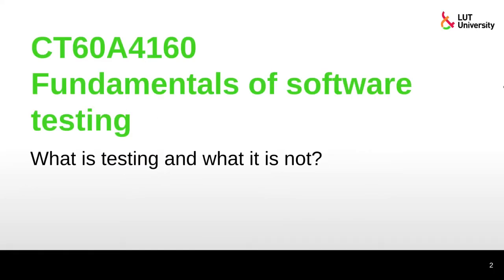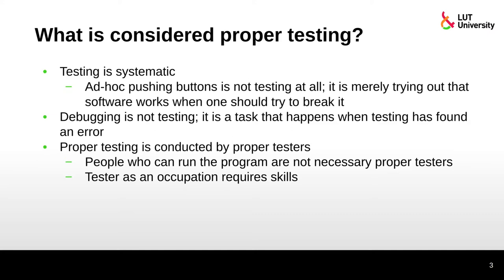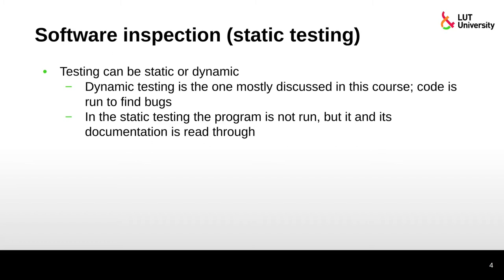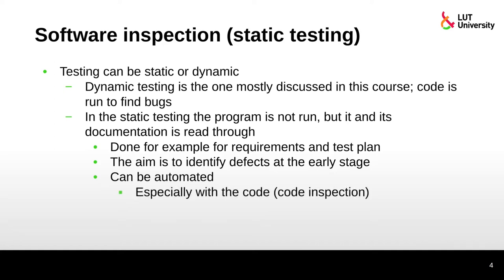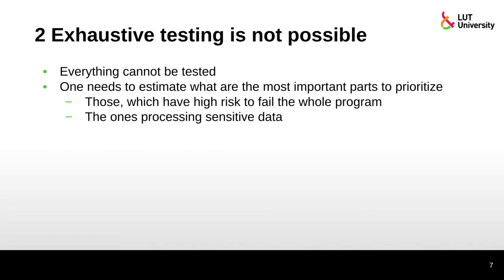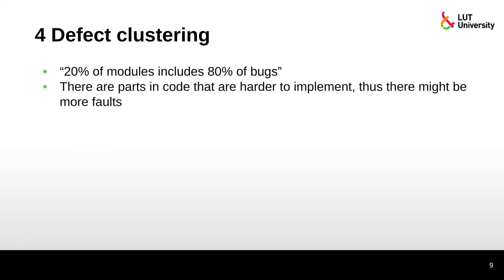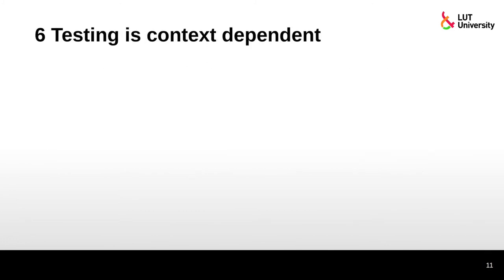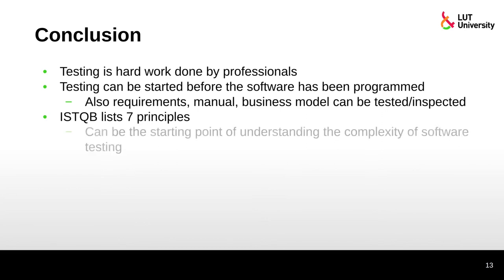Lecture 5 – What is testing and what it is not?